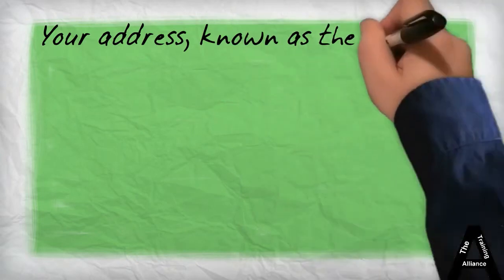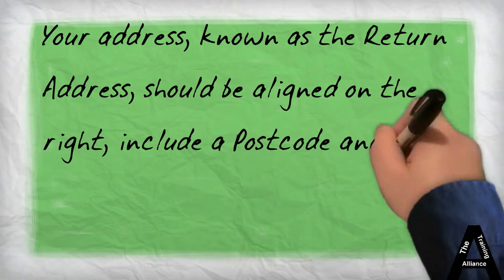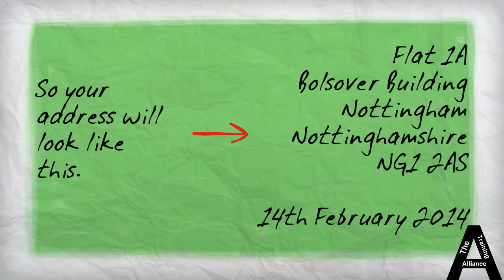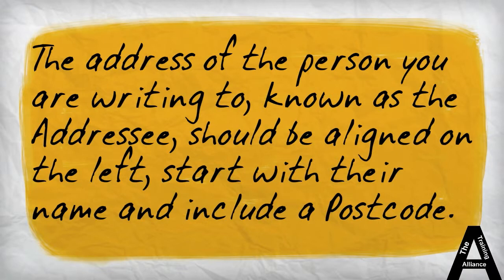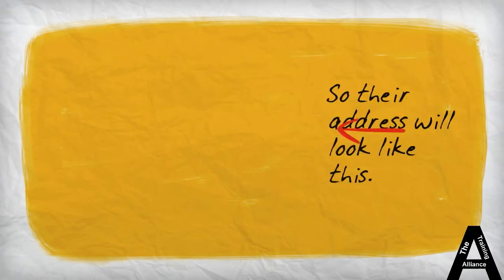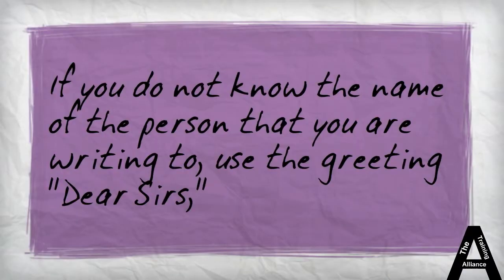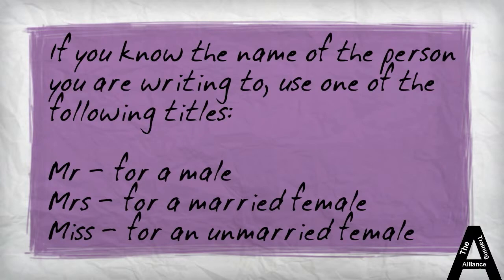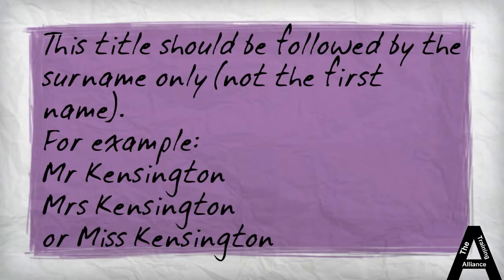letter writing hints and tips